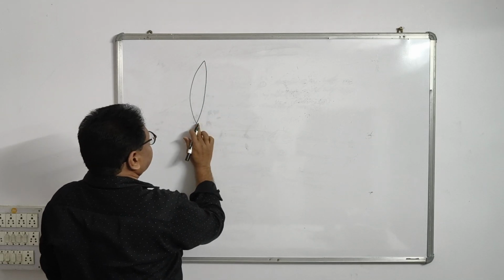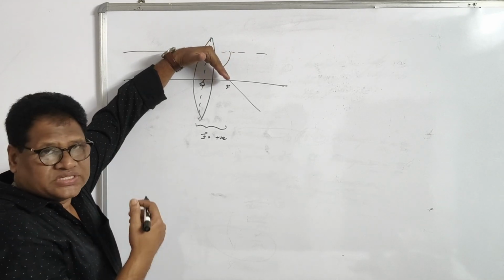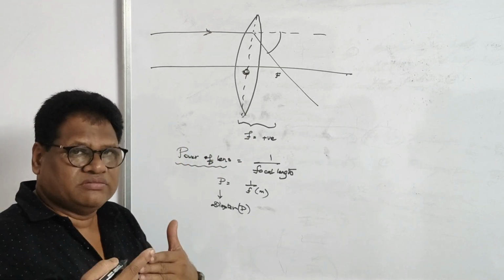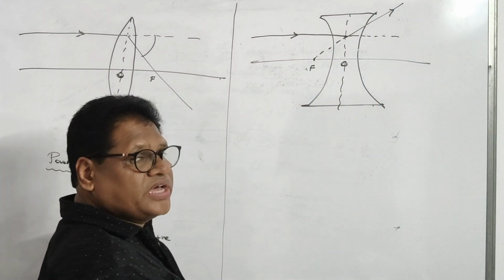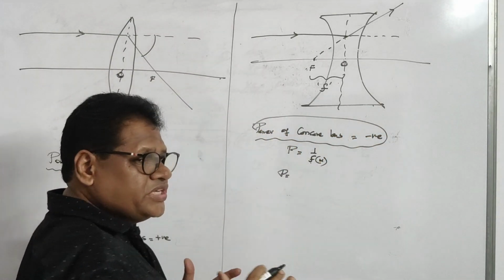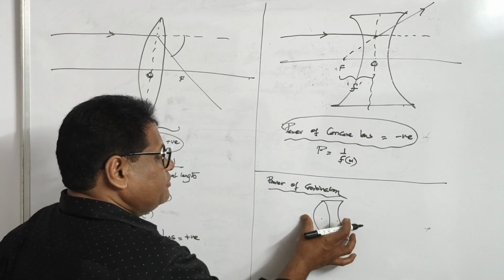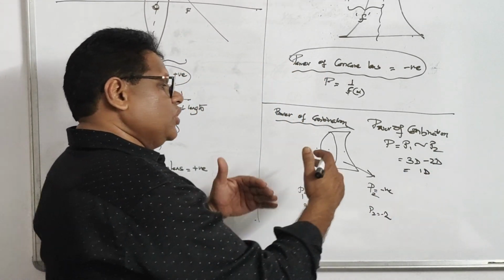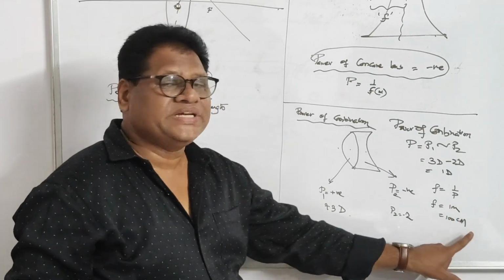Topic Explanation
Title: Power of Lenses Explained | Optics & Physics

Description:
Lenses are essential optical devices used in everything from glasses to microscopes. But what determines their power? In this video, we’ll cover:

✅ The definition of lens power
✅ The formula for calculating power (P = 1/f, where f = focal length in meters)
✅ The difference between convex and concave lenses
✅ Real-world applications of lens power in optics

By the end, you'll have a clear understanding of how lens power is measured and why it’s crucial in physics and everyday life.